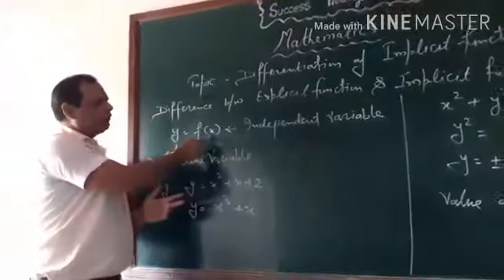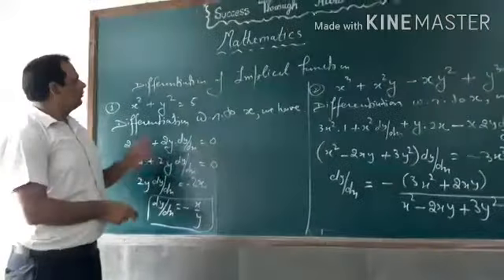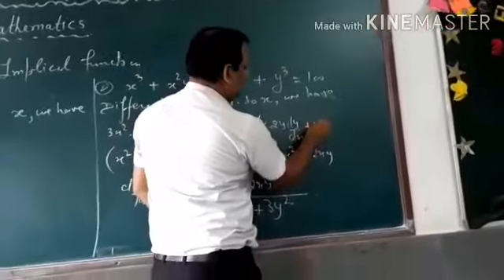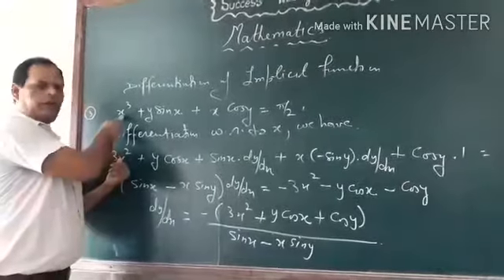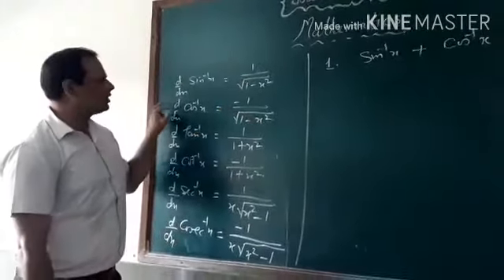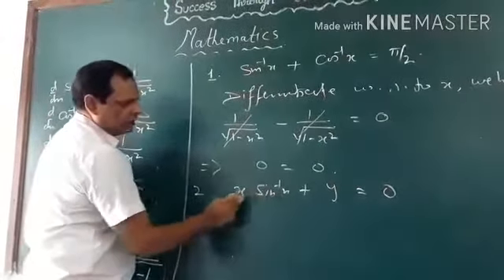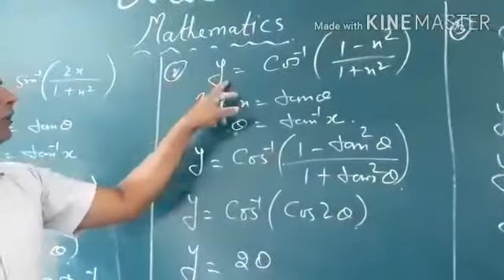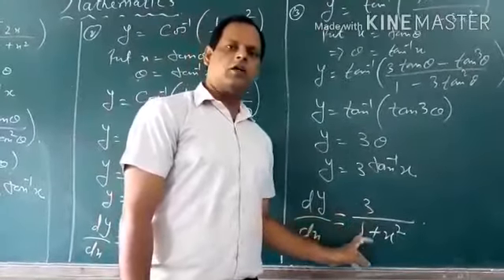2nd PUC Mathematics- Differentiation & Implicit Functions